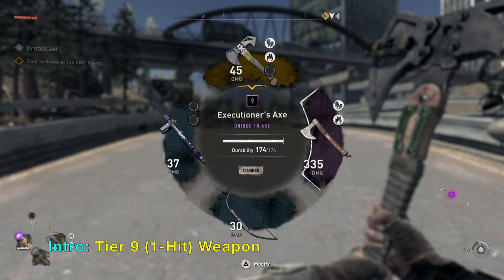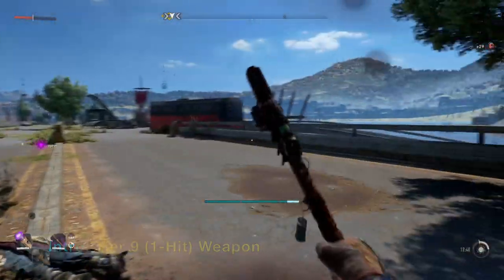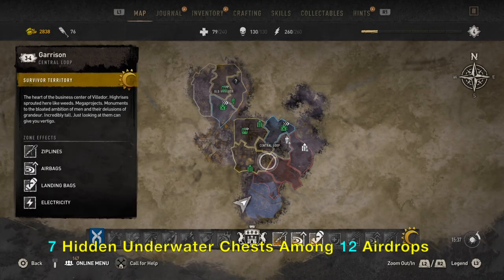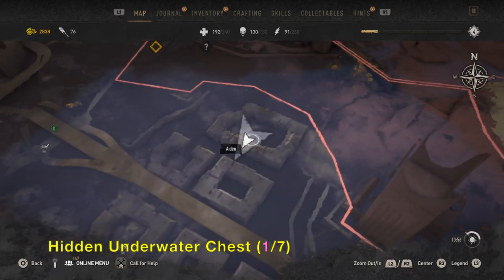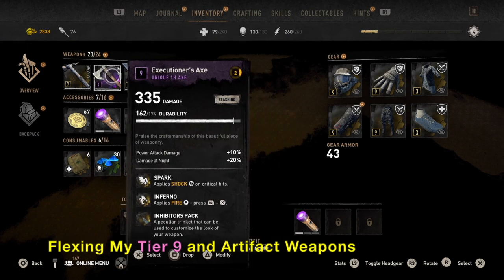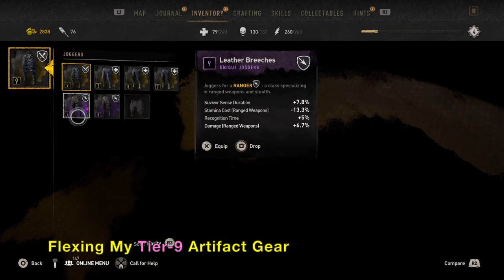Dying Light 2: Free Tier-9 Artifact Gear and Weapons (Hidden Chests)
Hidden Underwater Chests containing Tier-9 Artifact Gear and Weapons in game Dying Light 2: Stay Human. These weapons are 1-hit kill stats, and you can use them to kill a lot of powerful monsters with one strike. A good time to use these weapons and gear is just before you climb the VNC Tower. Under the water below the Newfound Lost Lands are many Airdrops and hidden chests containing Level 9 or Artifact Weapons and Gear. Dying Light 2 gameplay on PlayStation 5 (PS5).

PSN: edepot